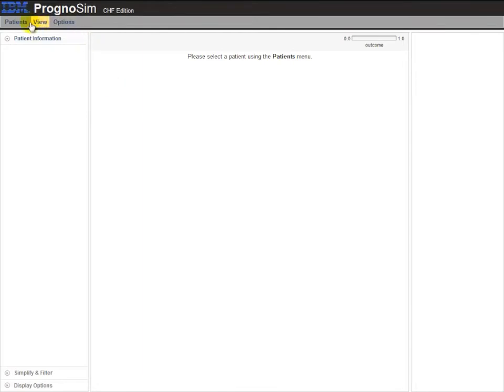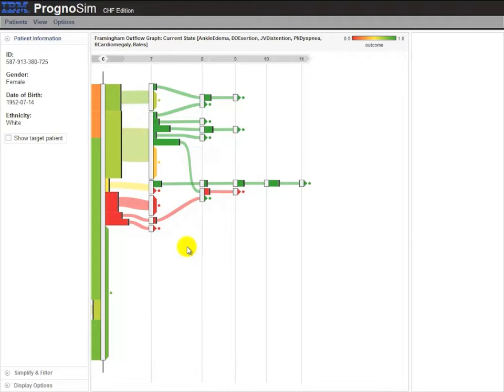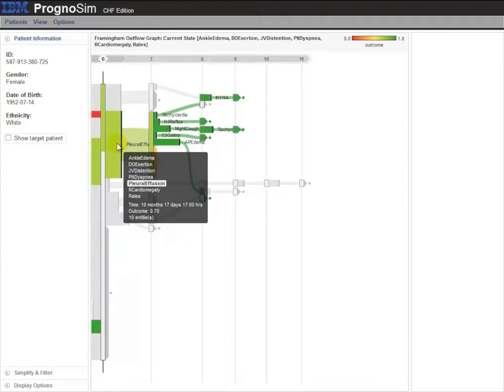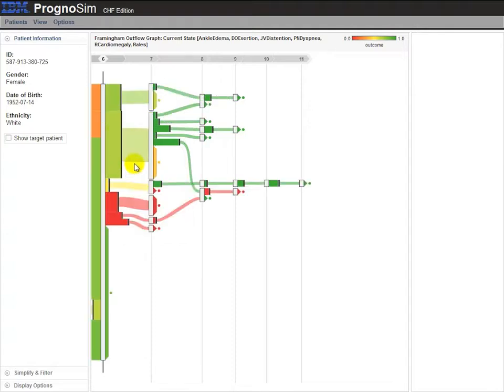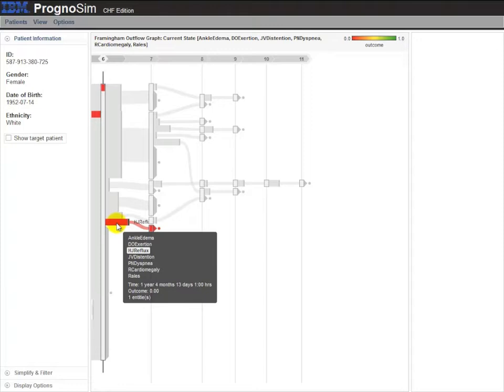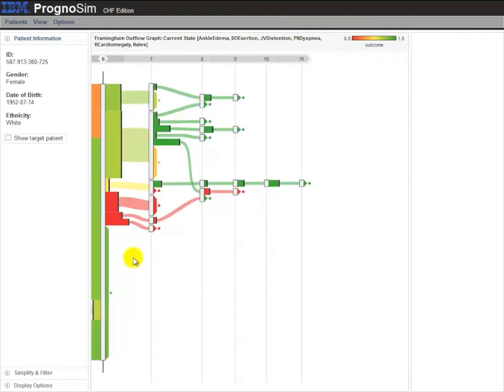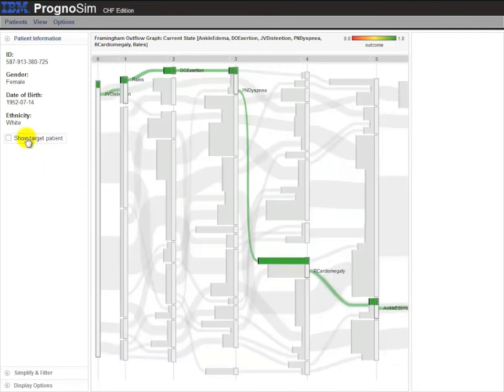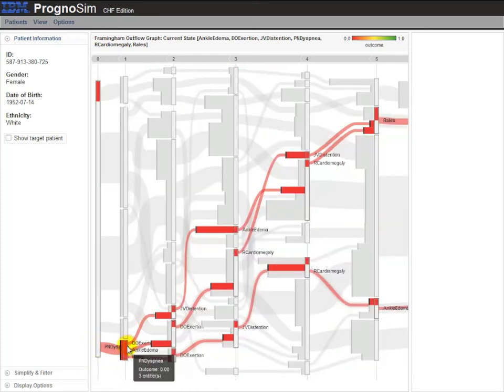Outflow: Visualization Patients Flow by Symptoms & Outcome